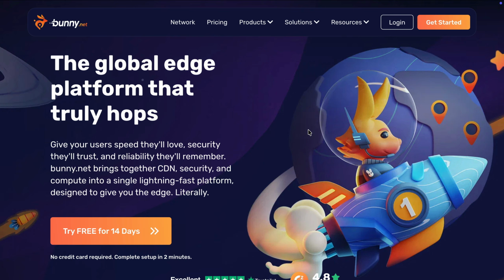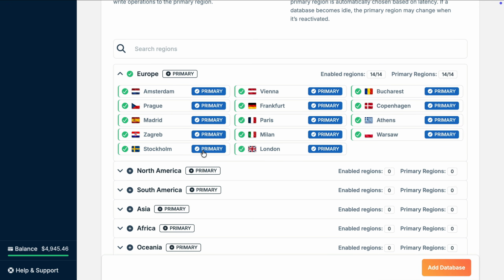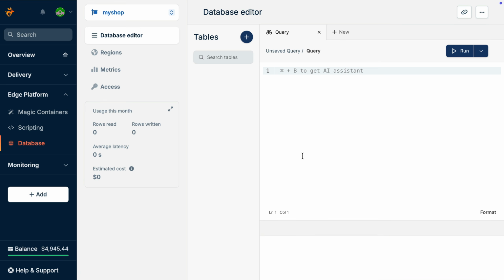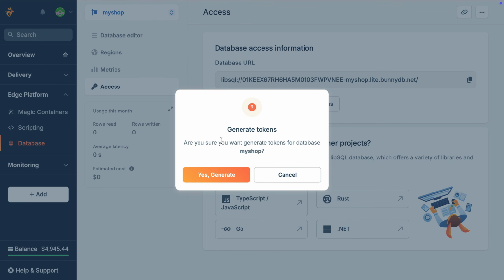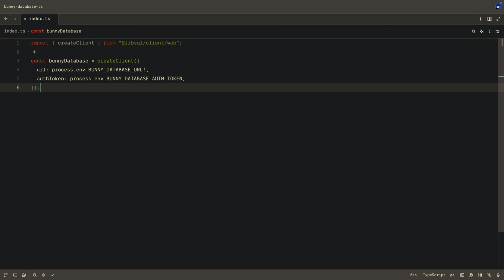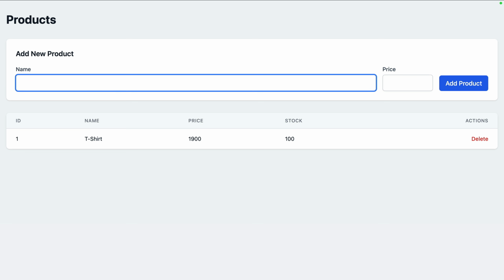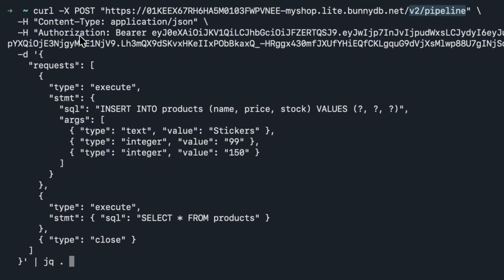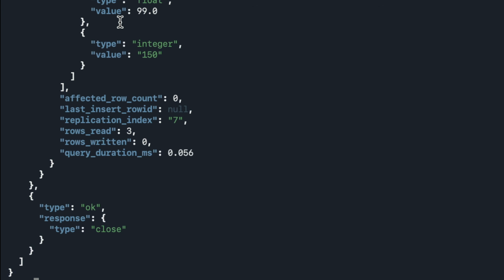Meet Bunny Database: Like SQLite, but for the web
Not every project needs Postgres, and that’s okay. Sometimes you just want a simple, reliable database you can spin up quickly and build on, without worrying it’ll hit your wallet like an EC2.

That’s what we built Bunny Database for, a new SQLite-compatible service that makes it easy to create databases for your web apps.

In this quick demo, our DX Engineer @notrab walks through Bunny Database and shows how to connect it to your app.

Bunny Database is available now in public preview and is free during this phase, limited to 50 databases per user, each capped at 1 GB.

Happy building!